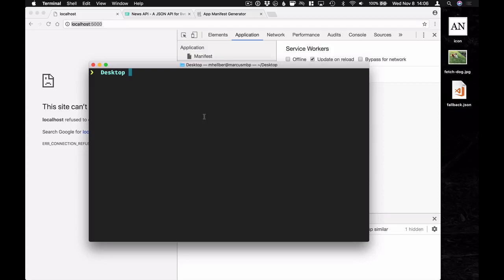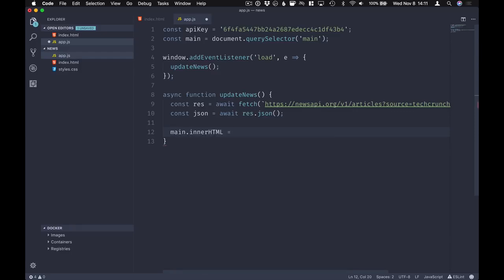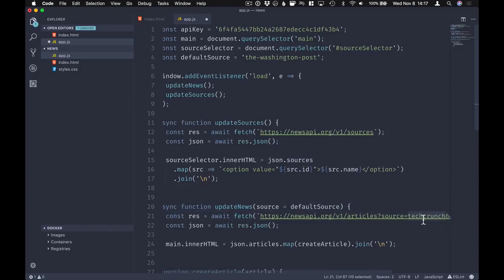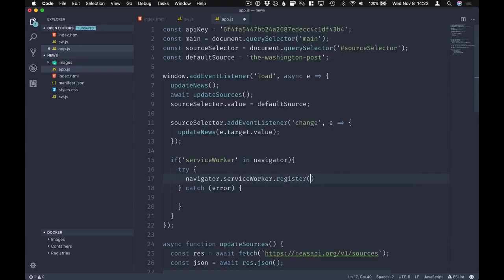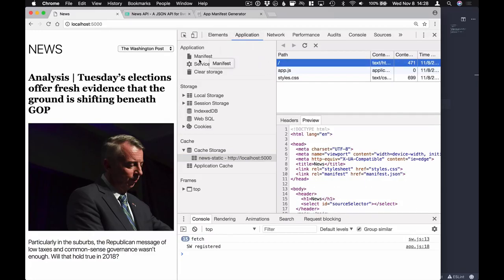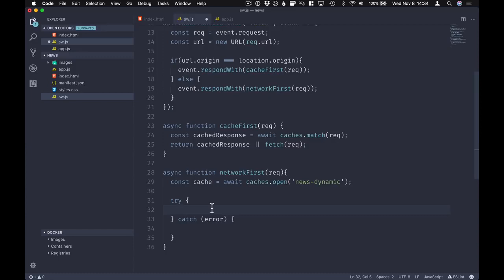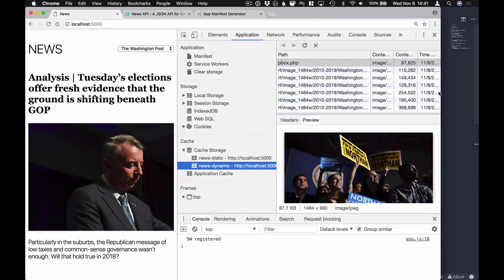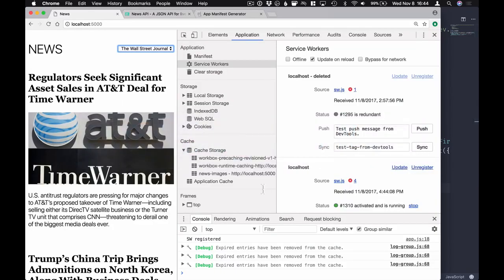Progressive Web App - PWA Tutorial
Progressive Web Apps (PWAs) are web applications that load like regular web pages or websites but can offer the user functionality such as working offline, push notifications, and device hardware access traditionally available only to native mobile applications. PWAs are an emerging technology that combine the open standards of the web offered by modern browsers to provide benefits of a rich mobile experience.

Why build a PWA?

They cost nearly 10 times less than a mobile app.
The only catch is, progressive web apps are not yet supported on all browsers or software. For example, they can’t use features such as GPS or fingerprint scanners.
But you never know; technology progresses at such a rapid rate. Sooner or later, progressive web apps will break down these barriers, and then, they might just become the future of web development.